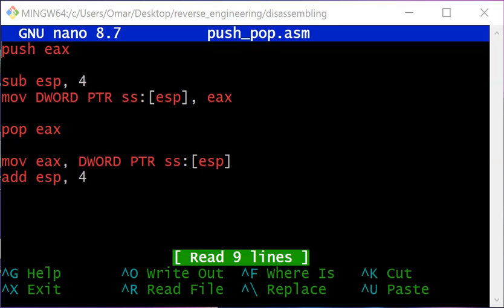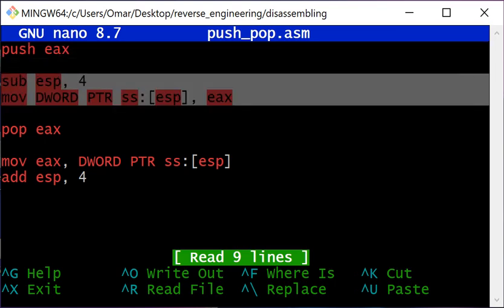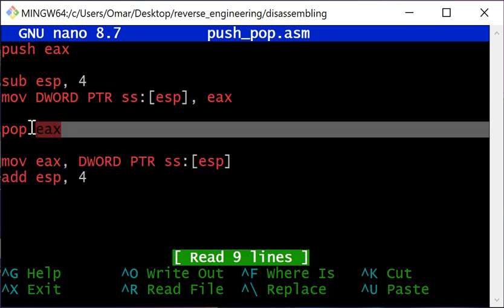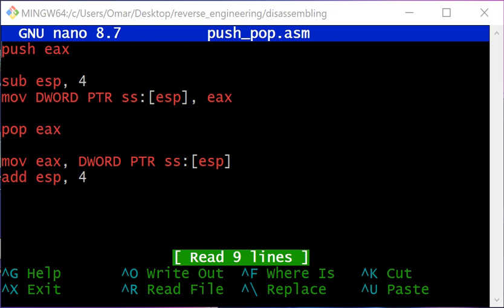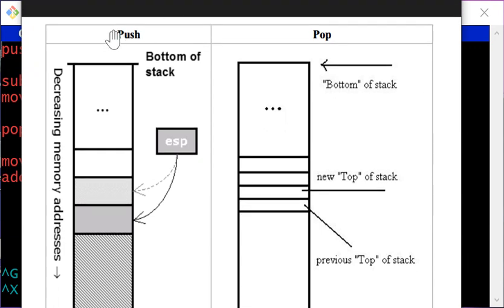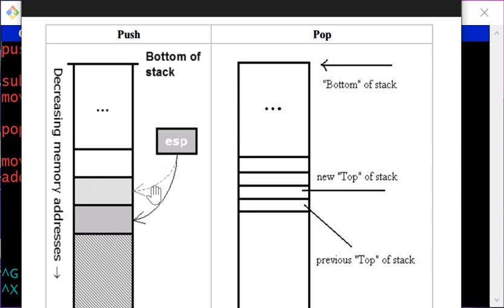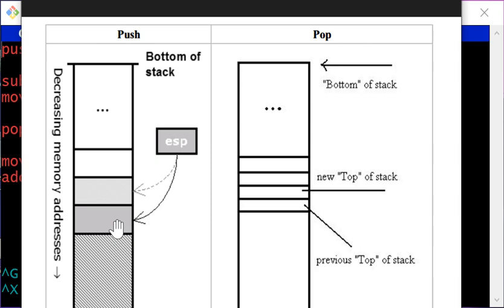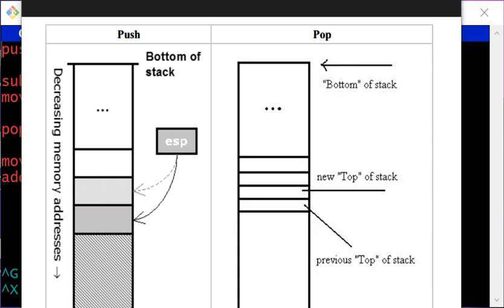Disassembling/Reverse Engineering Course: push and pop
In this lesson, we focus on the PUSH and POP instructions and their role in stack operations during program execution.

PUSH and POP are fundamental to understanding how data is stored, retrieved, and managed on the stack. These instructions are used heavily in function calls, register saving, local variables, and control flow—making them critical concepts for disassembly and reverse engineering.

🎯 Who this lesson is for:

Beginners learning reverse engineering

Anyone trying to understand stack behavior in binaries

Some familiarity with assembly concepts is helpful but not required.

Mastering PUSH and POP will help you confidently trace stack changes and understand what’s really happening when you analyze compiled programs.